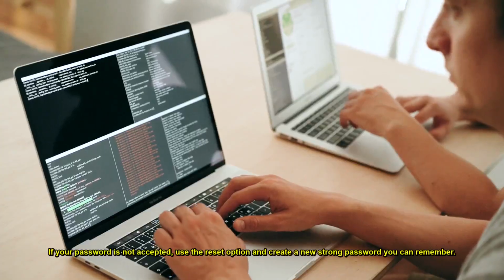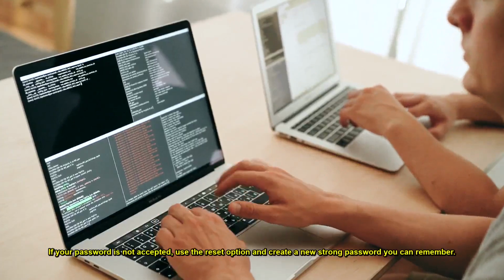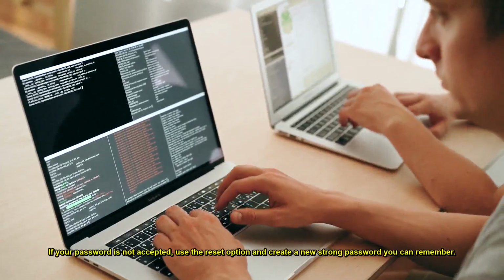How to configure Kanban Tool for lightweight task boards - Quick Tutorial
In this quick tutorial, learn how to configure the Kanban Tool for creating efficient, lightweight task boards that streamline your project management process. Whether you're a beginner or looking to optimize your workflow, this step-by-step guide will help you set up your Kanban board in no time. Discover tips and tricks to enhance collaboration and boost productivity.